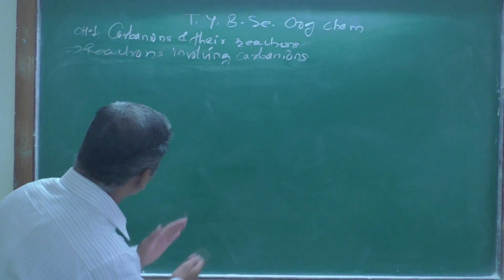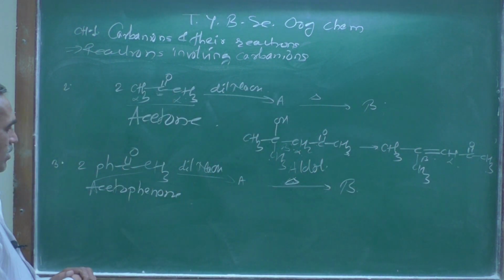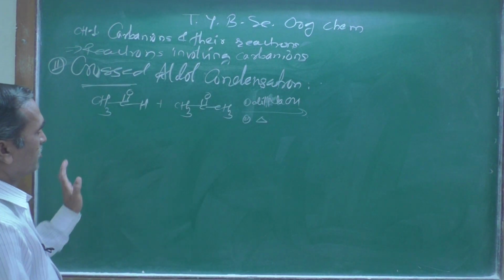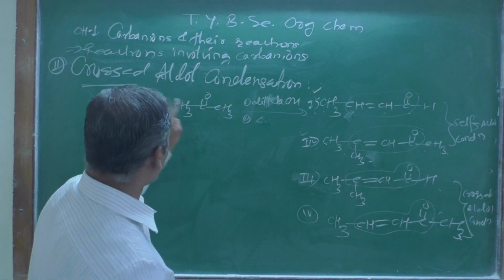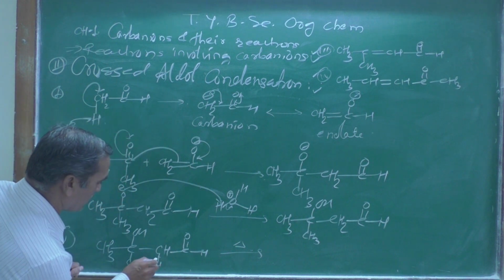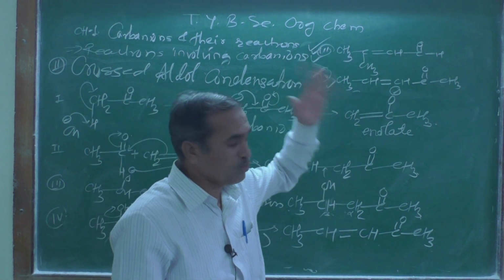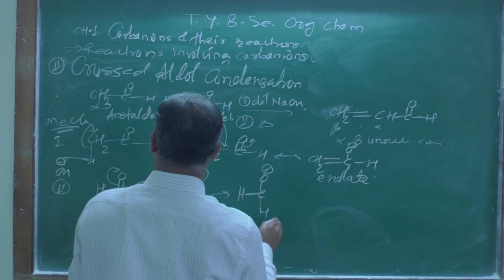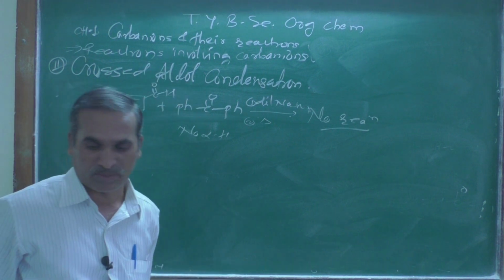Lect-5 T.Y.B.Sc. Sem-IV ( CH-1 Carbanions & their reactions) Org Chem